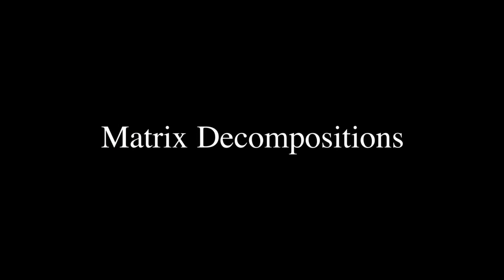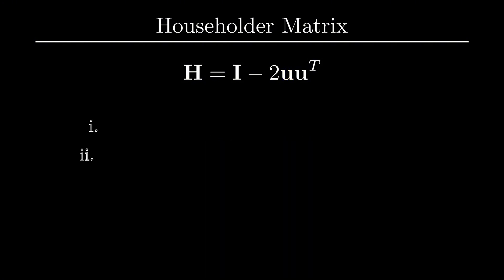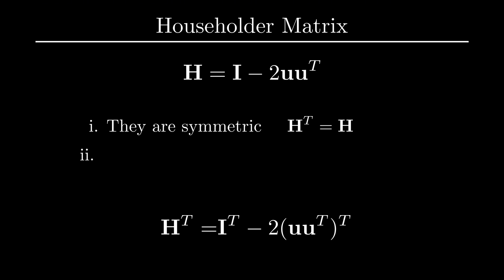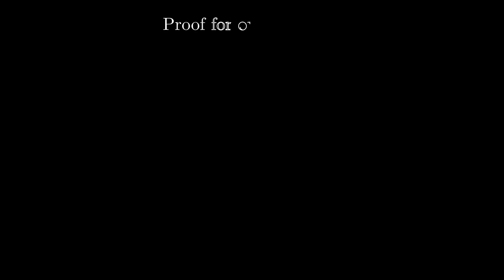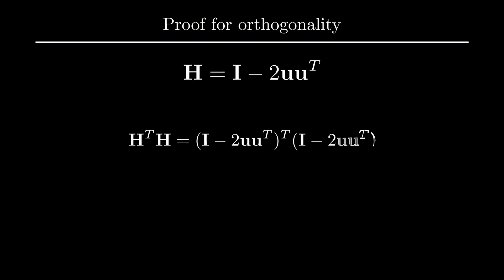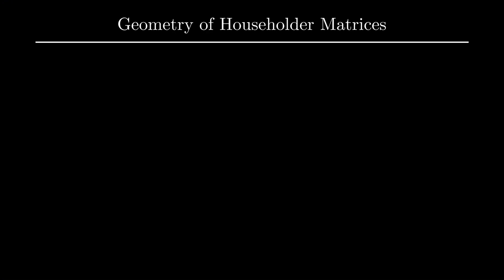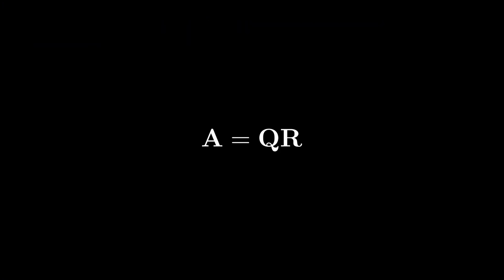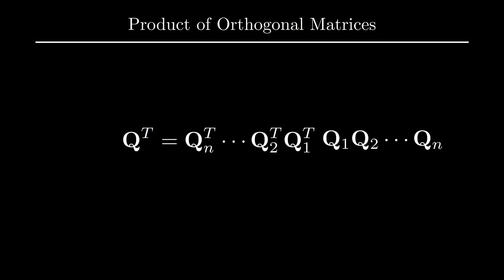QR factorization with Householder Matrices Pt1 - Linear Algebra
In this video we discuss what a Householder matrix is and its properties leading up to the Householder QR factorization.